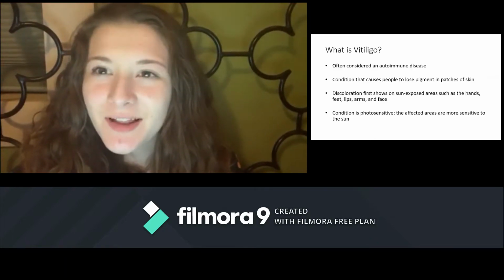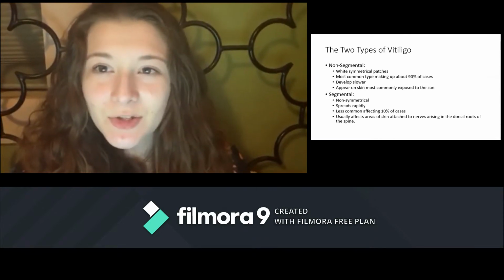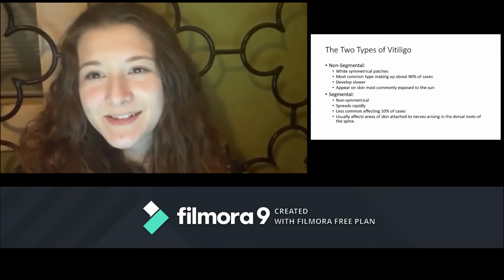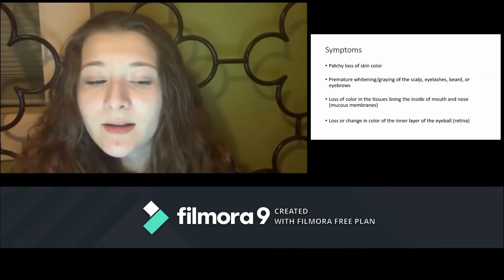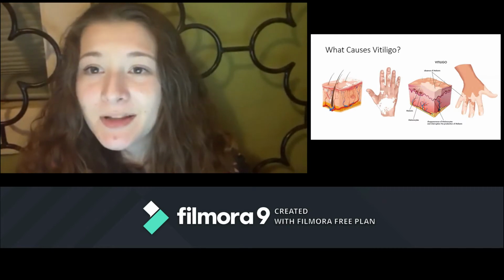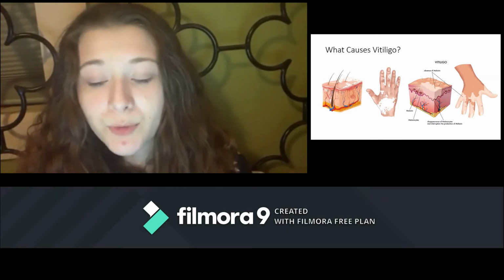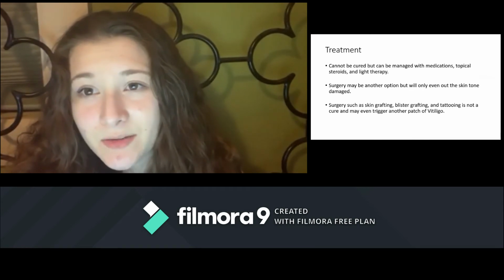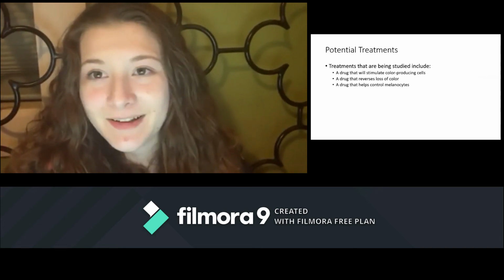Vitaligo - FINAL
Project of Radiya Amin for Anatomy Class